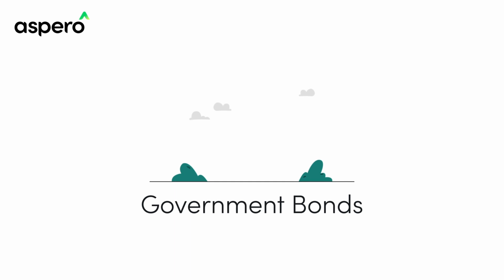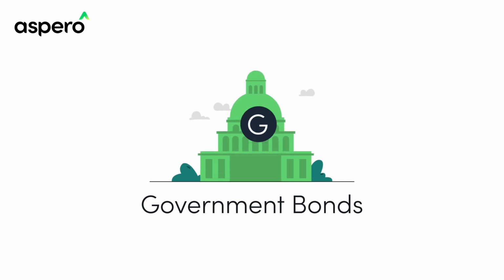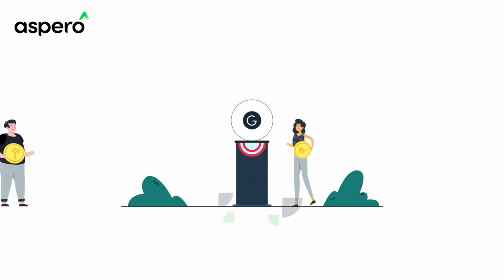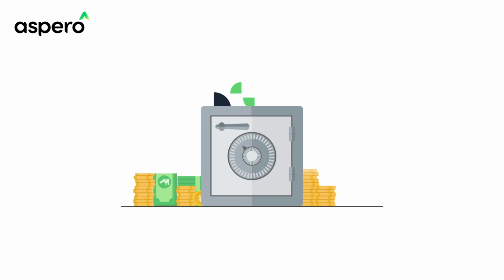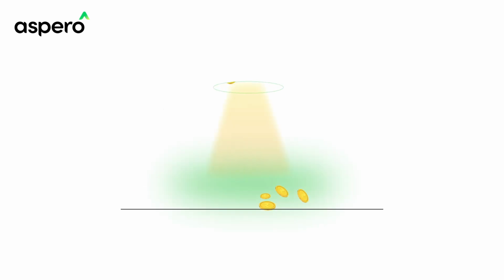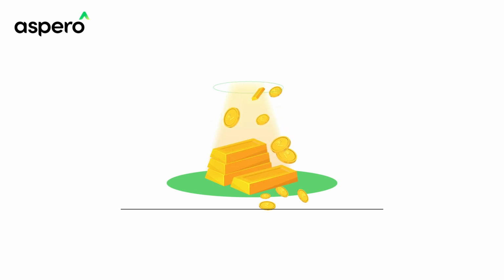Types of Bonds | Aspero Fixed Income Academy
In this beginner concepts video by Aspero Fixed Income Academy, we take you through the basics of the types of bonds that exist by different types of issuers, whether it's government or corporates as well as the categorisation by different interest payment categories.